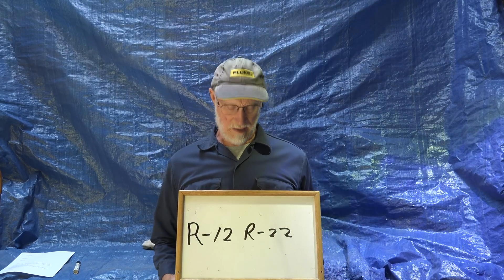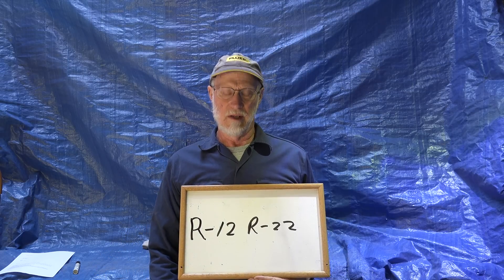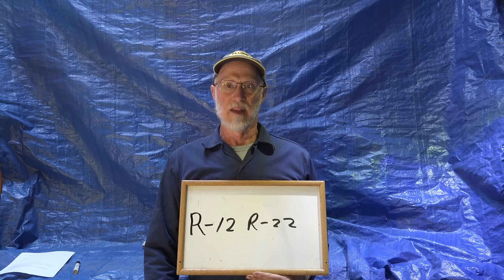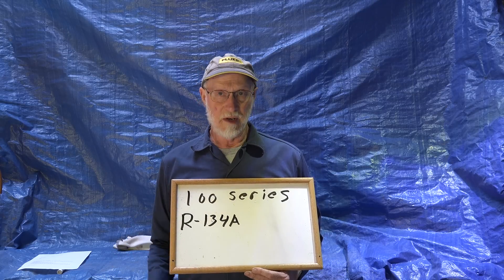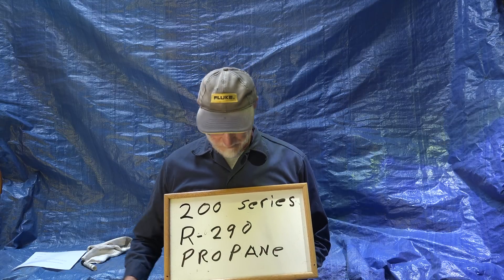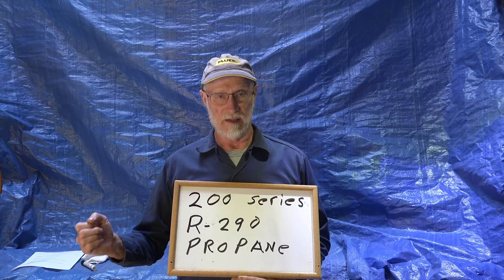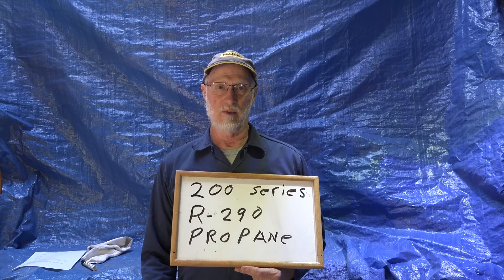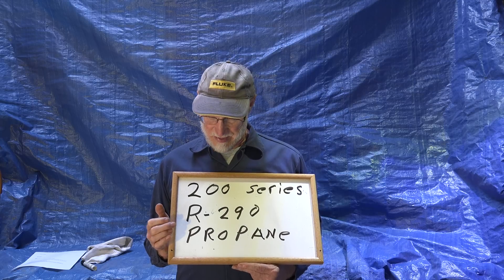Refrigerant number designations part 1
This one starts an explanation of the number designations of refrigerants This video is part of the heating and cooling series of training videos made to accompany my websites to pass on what I have learned in many years of service and repair. If you have suggestions or comments they are welcome.